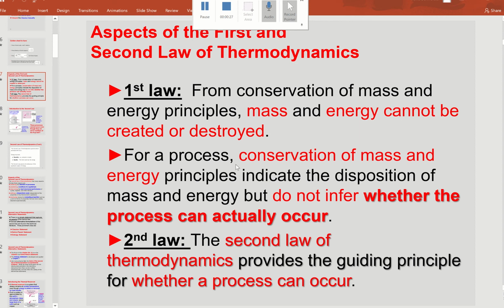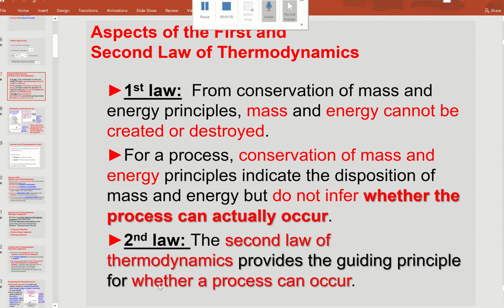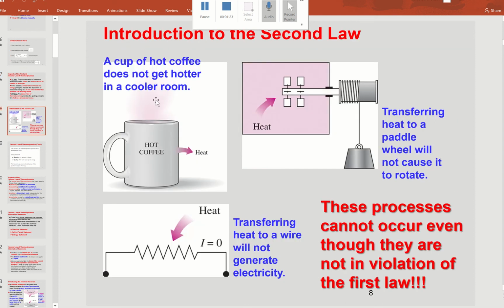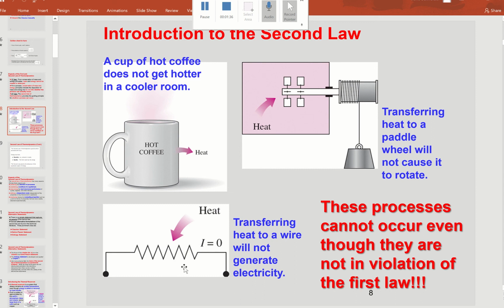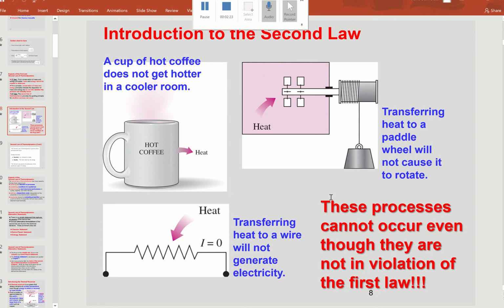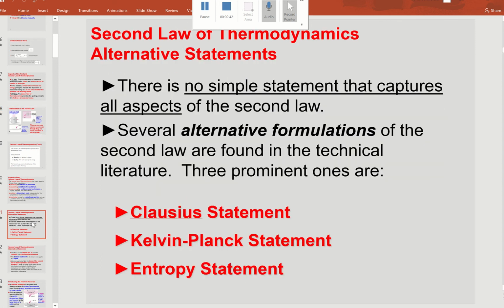Second Law of Thermodynamics: Overall